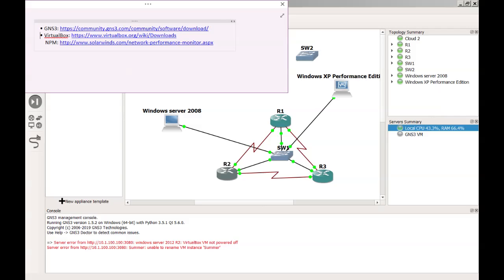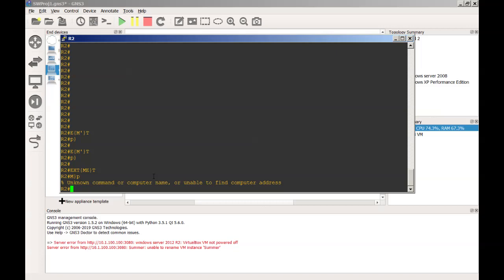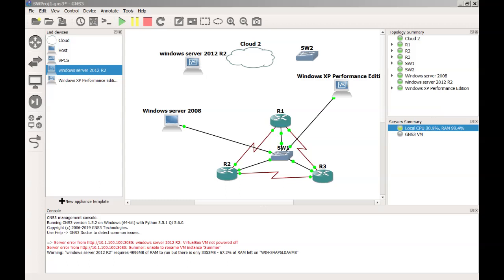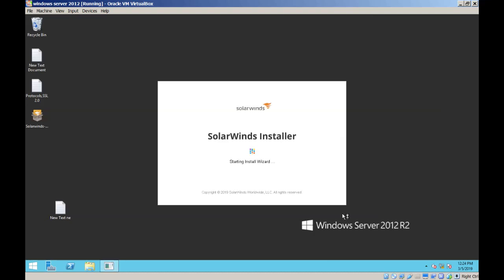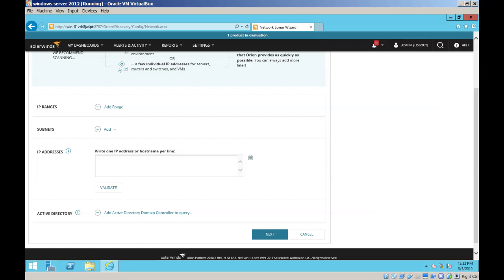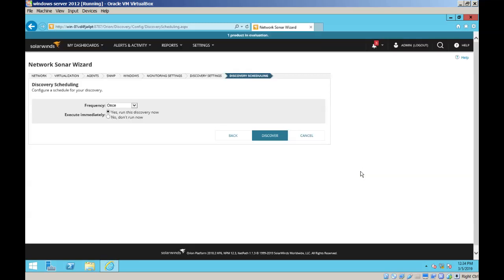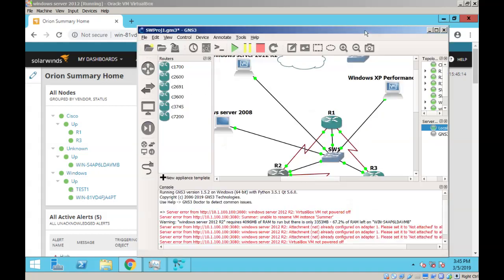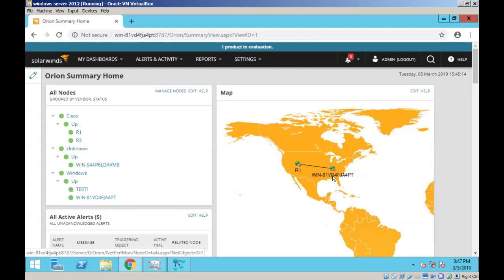Create a home base virtual monitoring network environment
How you can install Solarwinds Network Performance Monitor on a virtual network environment for training and learning purposes.